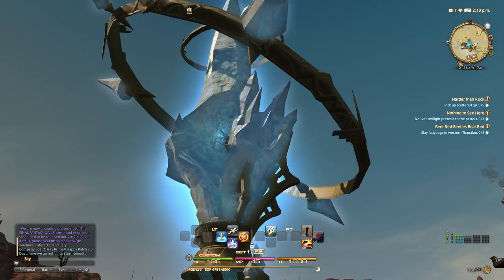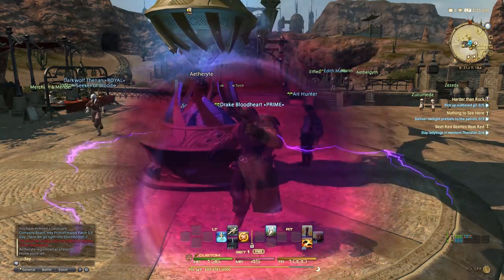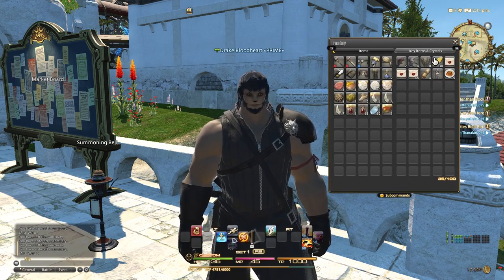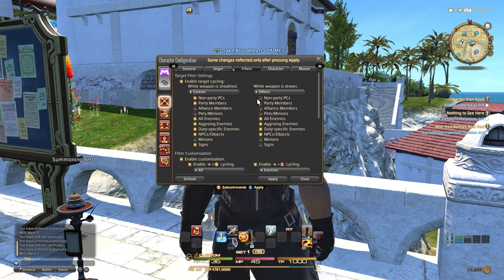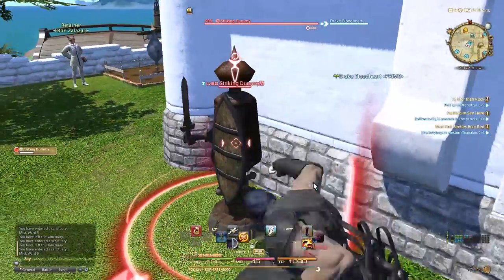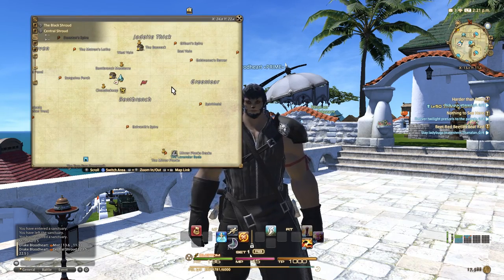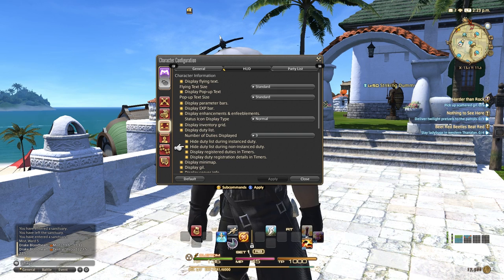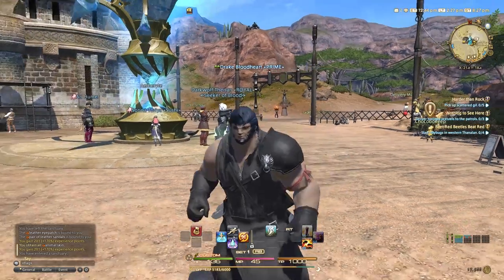FFXIV Simple Features You Might Not Know About (Until Now)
Final Fantasy XIV has a lot of features, and settings that you might not know about yet. Expanded Inventory, Map markings, cheap teleports, and much more. :)

Let me know if there is anything that you've found after playing for a while?

😍Members get access to Member Emotes and a special role in our Discord Server